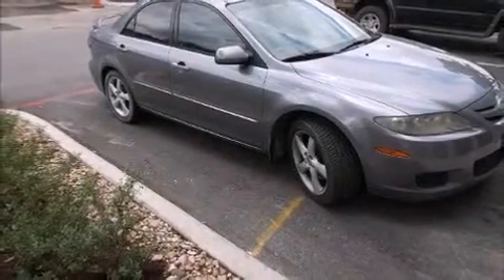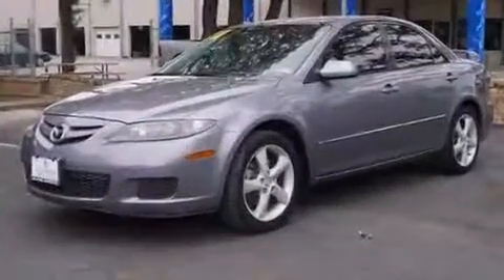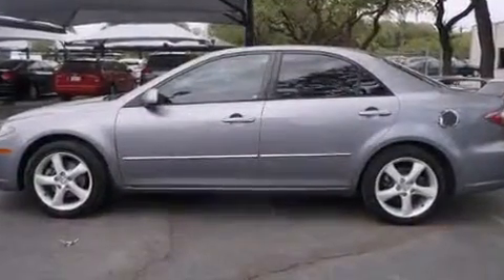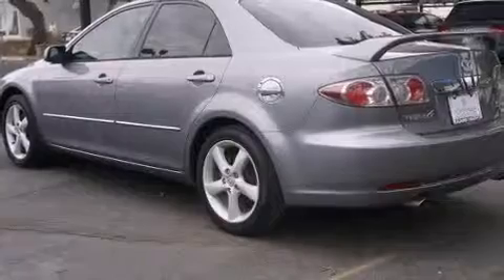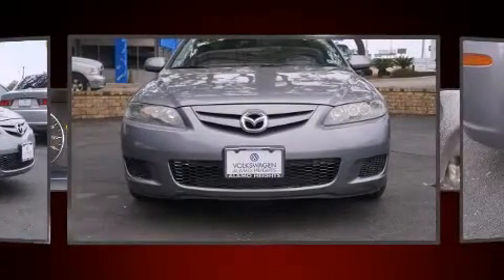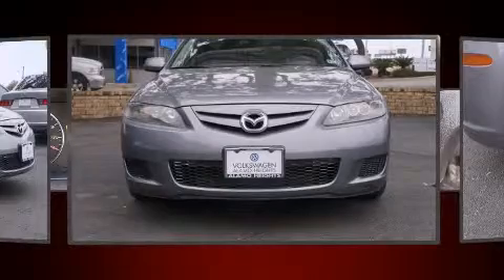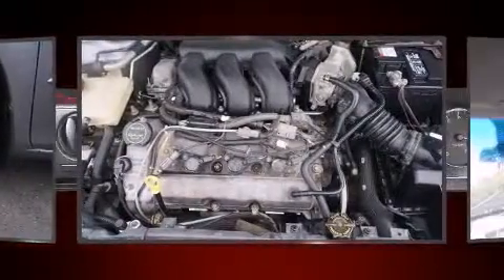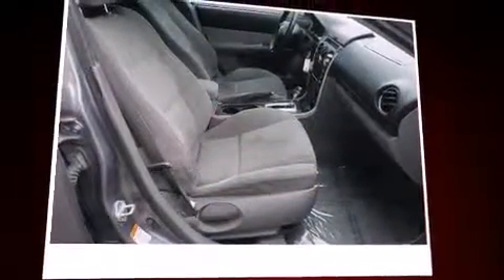2006 Mazda Mazda6 s in San Antonio, TX 78209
1402 N E Loop 410 Expressway

Come test drive this 2006 Mazda Mazda6. This 4 door, 5 passenger sedan has just over 90,000 miles. Under the hood you'll find a 6 cylinder engine with more than 200 horsepower, providing a smooth and predictable driving experience. Mazda prioritized practicality, efficiency, and style by including: 1-touch window functionality, a tachometer, variably intermittent wipers, power windows, remote keyless entry, an overhead console, and cruise control. Premium sound drives 6 speakers, providing you and your passengers a sensational audio experience. Mazda ensures the safety and security of its passengers with equipment such as: dual front impact airbags with occupant sensing airbag, front SIDE impact airbags, traction control, ignition disabling, and 4 wheel disc brakes with ABS. This car was designed with safety in mind, allowing you to drive with even greater assurance. It also arrives with a Carfax history report, providing you peace of mind with detailed information. We pride ourselves in consistently exceeding our customer's expectations. Stop by our dealership or give us a call for more information.